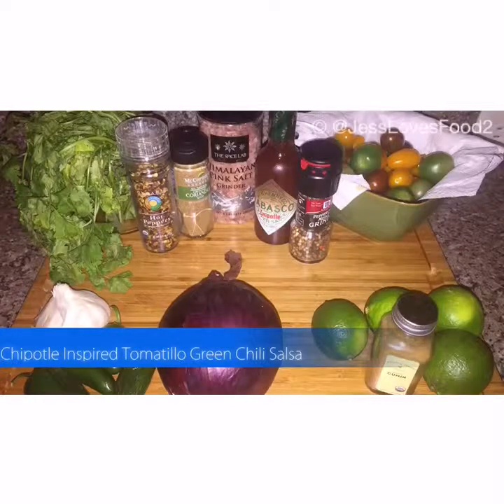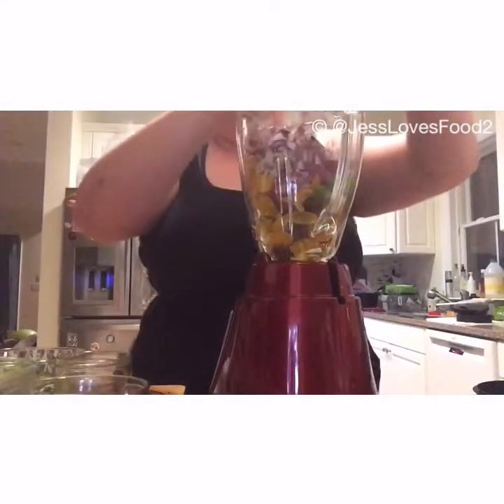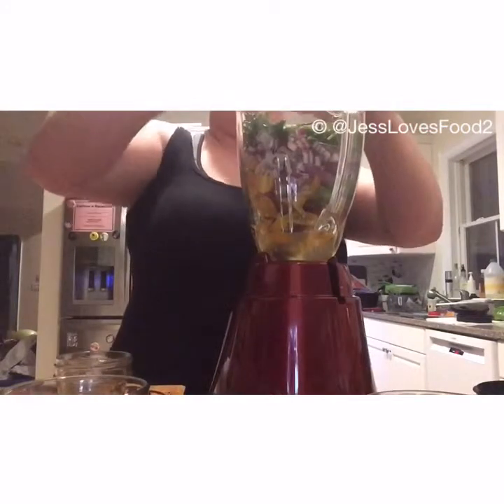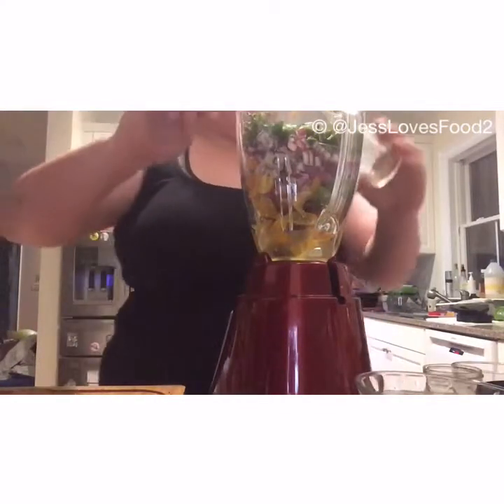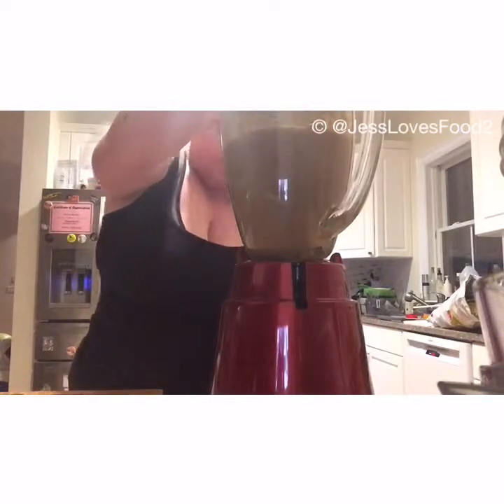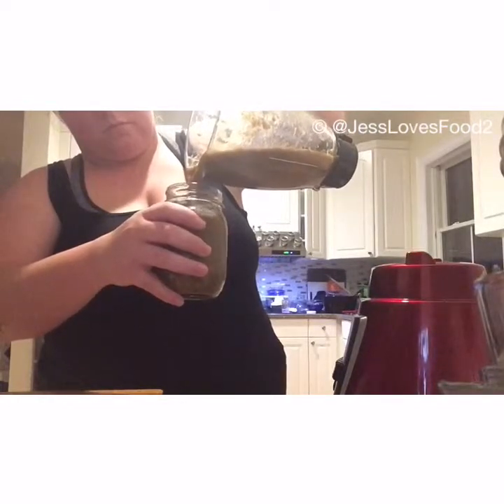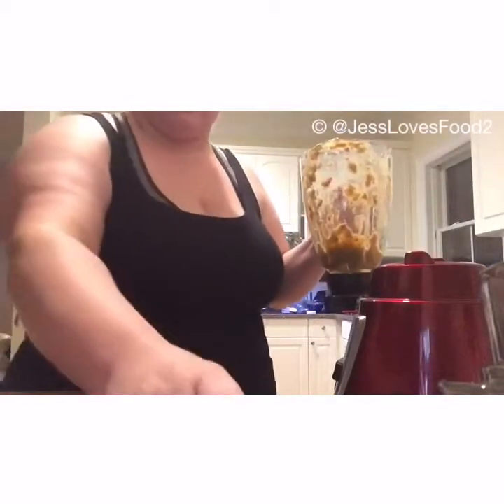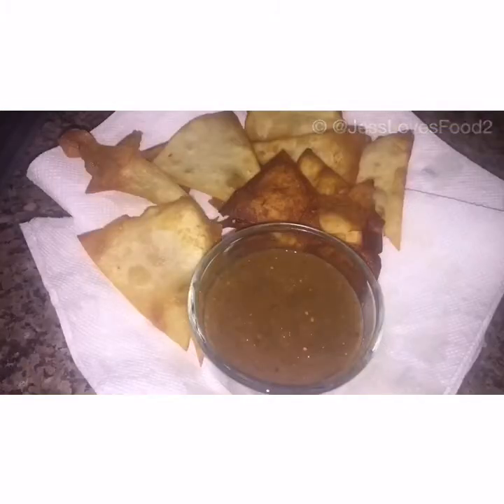Chipotle Inspired Tomatillo Green Chili Salsa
1⃣ 2 cups of tomatillos

2⃣ Half of red onion, cut up a little if no blender/processor ... Cut finely w/o.

3⃣ 2 garlic cloves, pressed or minced.

4⃣ 2 jalapeños cut up a little with Blender/Processor ... Finely w/o! DeSeed if you don't want mild heat, keep seeds in if you like more heat.

5⃣2 limes, juice of

6⃣1/4 cup fresh cilantro

7⃣ 2 tablespoons  ground cumin
8⃣ some twists or pinches of red pepper * add more, for more heat.

9⃣ 1/2teaspoon  ground coriander (use from cilantro steams if can)

🔟 1 teaspoon  Pepper Sauce ... I used TABASCO® brand Chipotle Pepper Sauce since I see it there when I go.
1⃣1⃣ sea salt
1⃣2⃣ fresh ground pepper